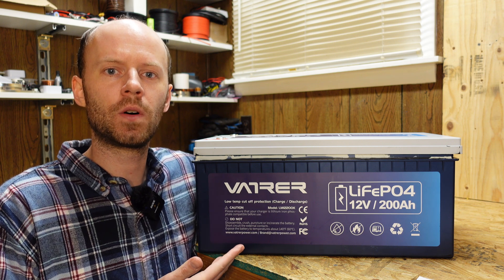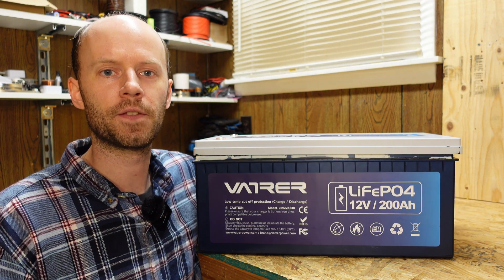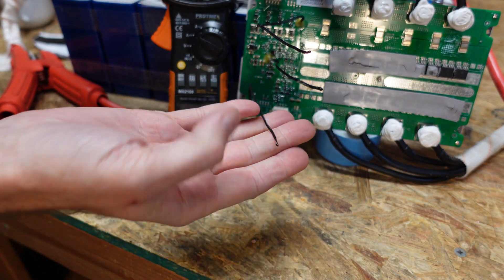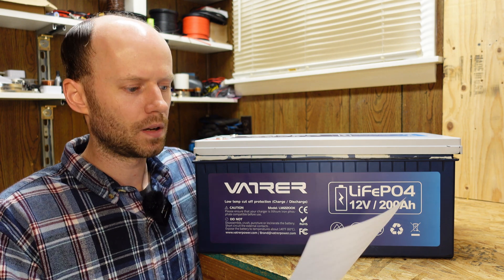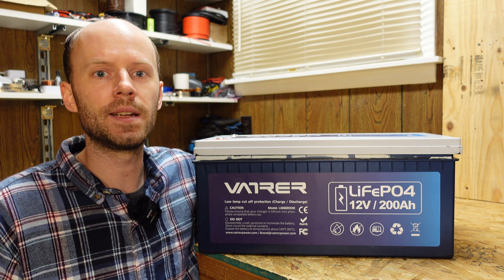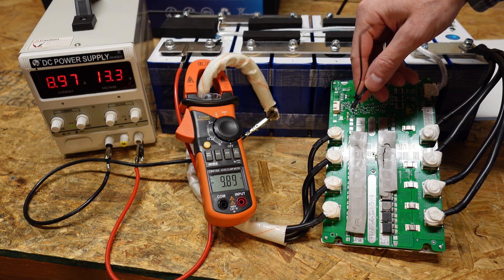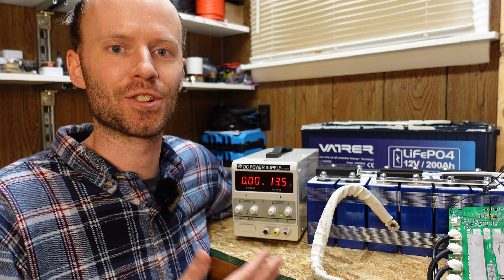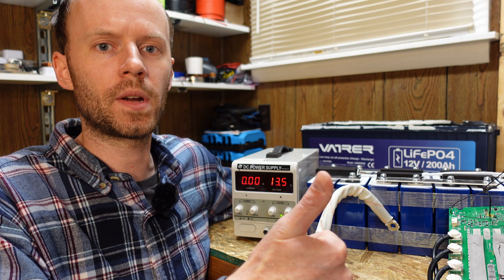Vatrer Battery Update, The Low-Temp Charging Protection is Working!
Vatrer 12V 200Ah...

A few months ago we tested a 200Ah battery from Vatrer. At the time, we were unable to get the low-temp charge protection feature to work. Today, we'll take another look and do some additional testing to find the unusual combination of conditions required.

*Chapters:*
00:00 Introduction
01:02 High/Low Sensor Testing
03:17 SmarTech BMS Info
04:44 Sensors with IC Testing
07:05 Conclusions